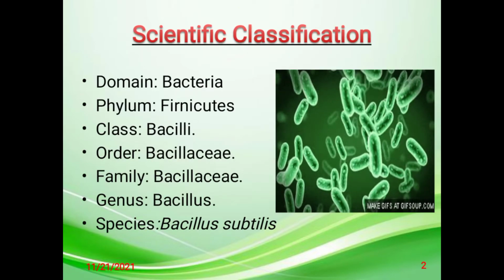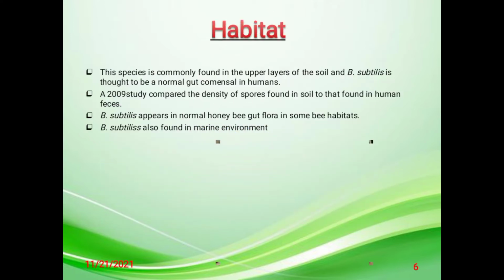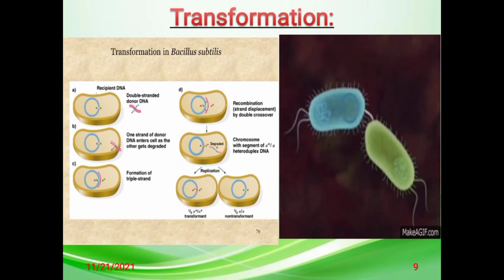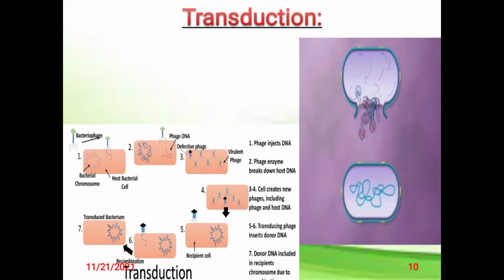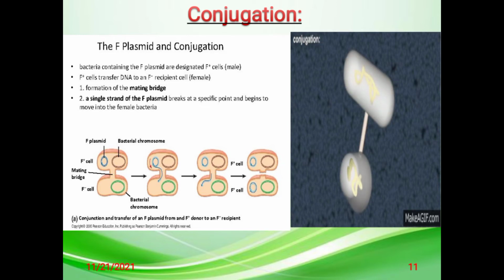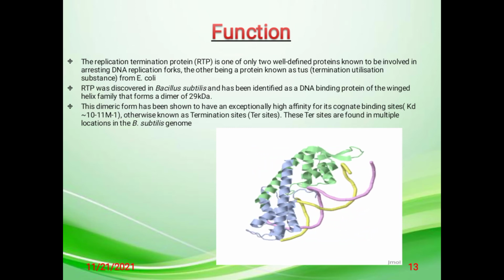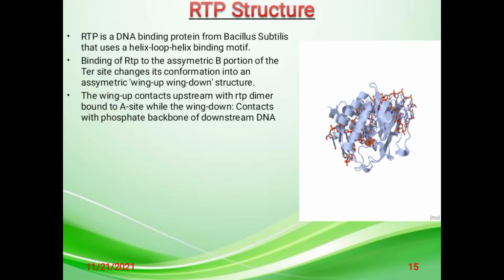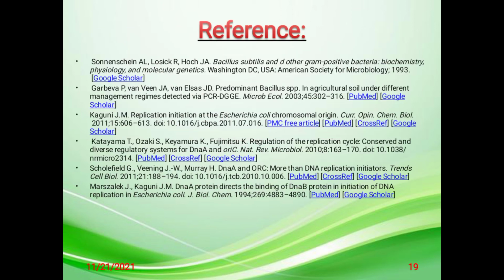Gentics of Bacillus subtilis